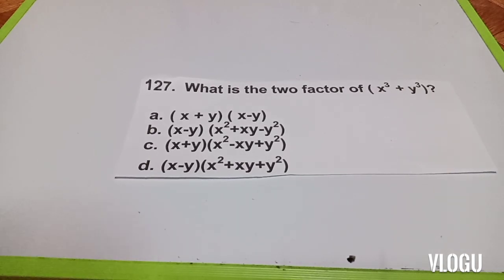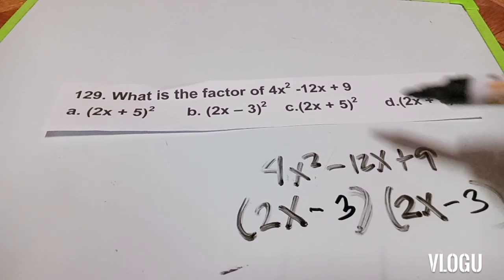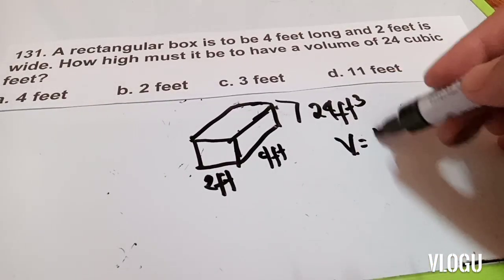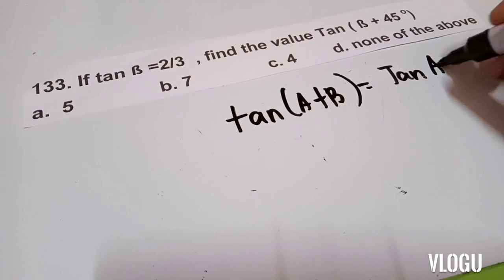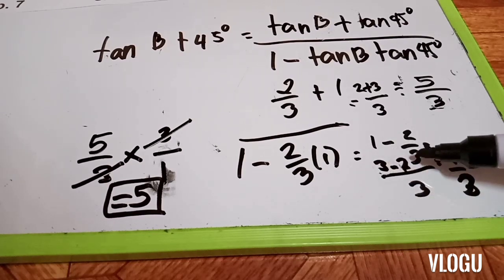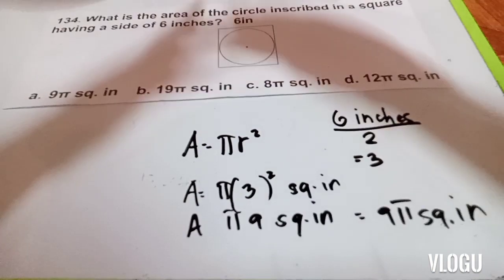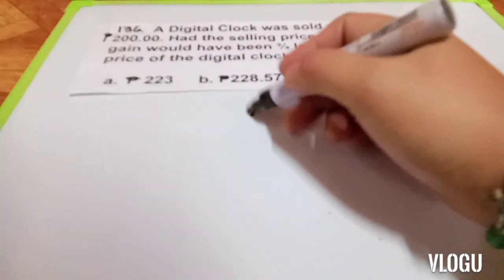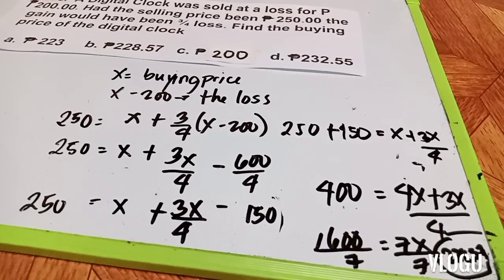Math Problems -wth Solutions -13